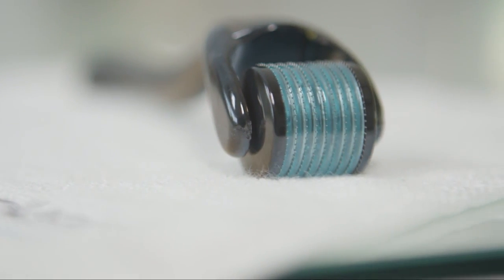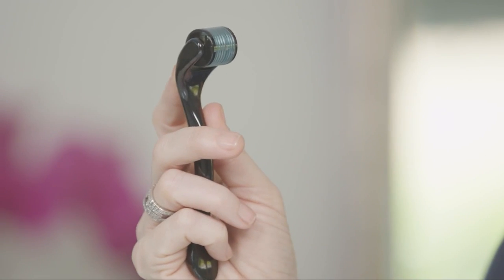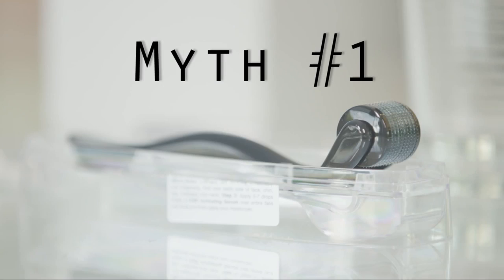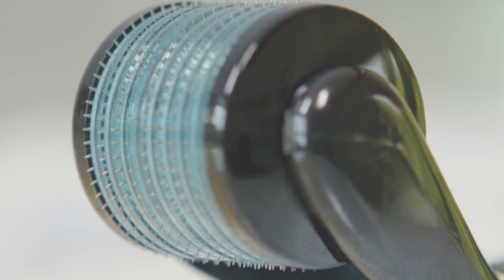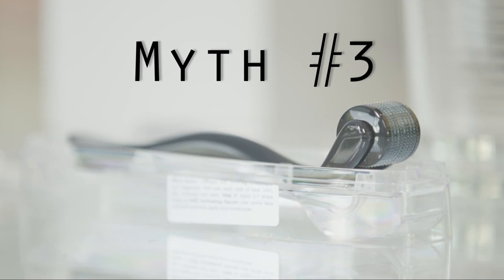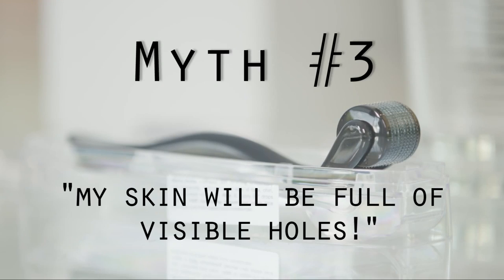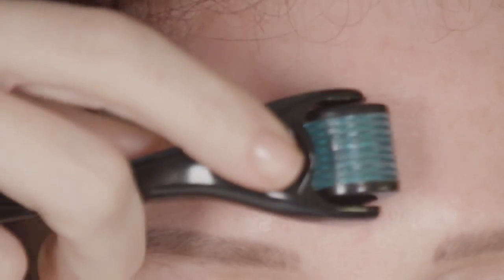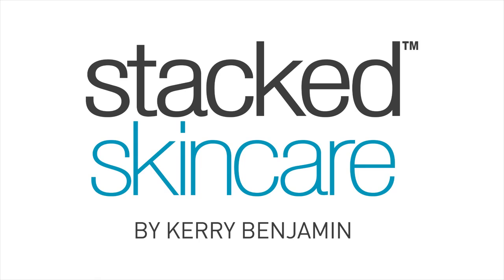What Is Microneedling & The Myths Behind It